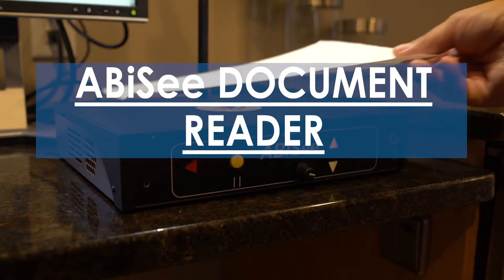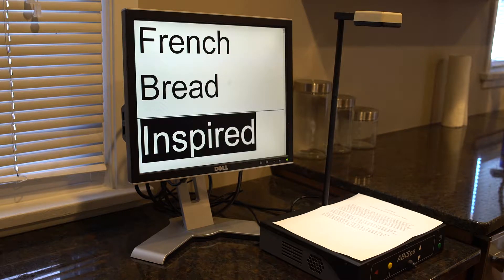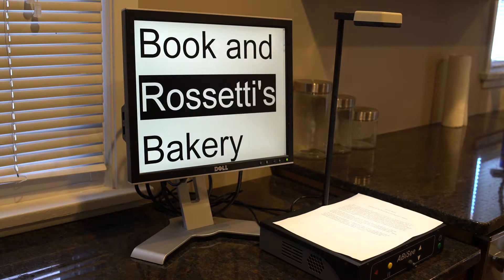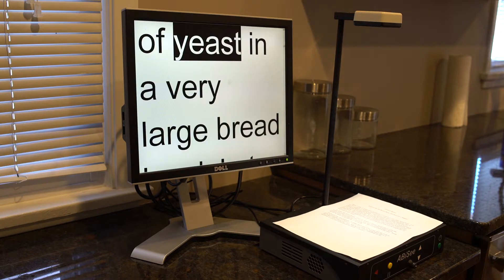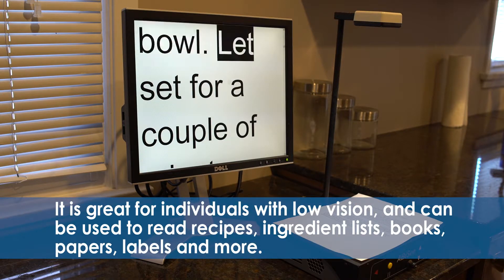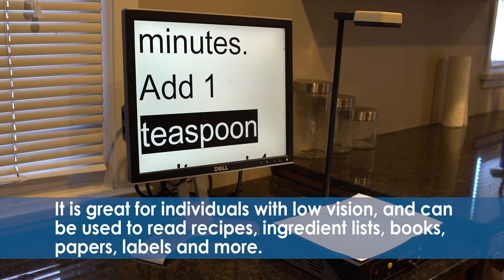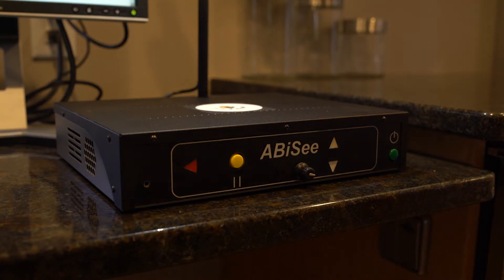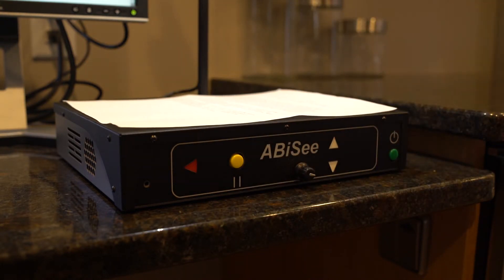Kitchen ABiSEE Document Reader - Assistive Technology St. Ambrose University